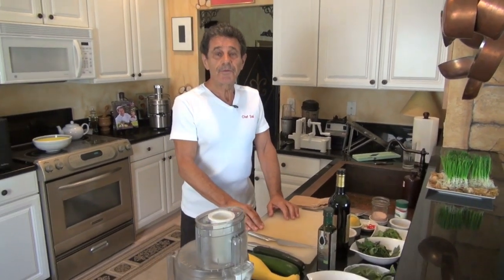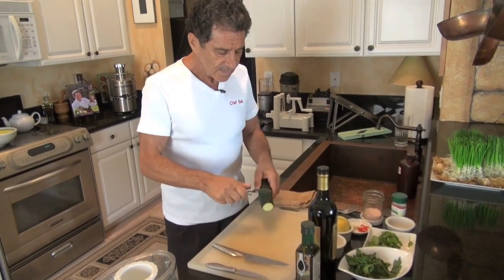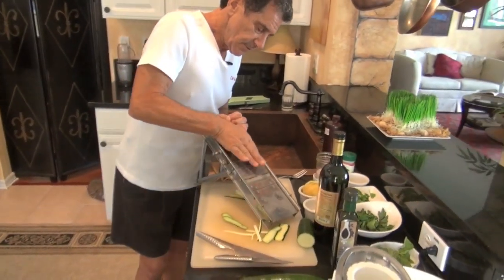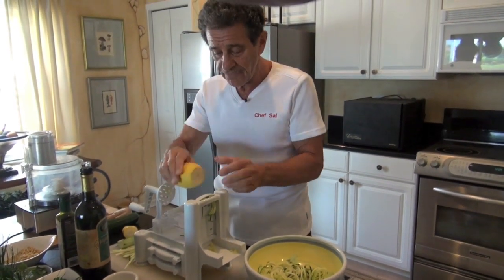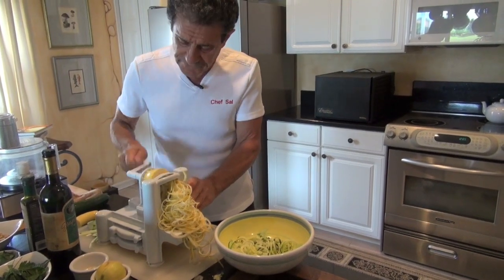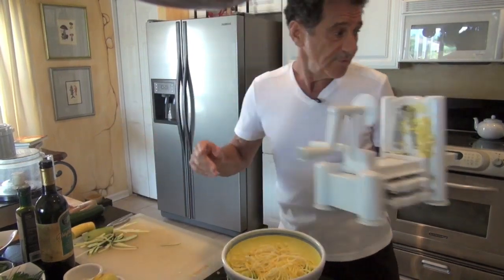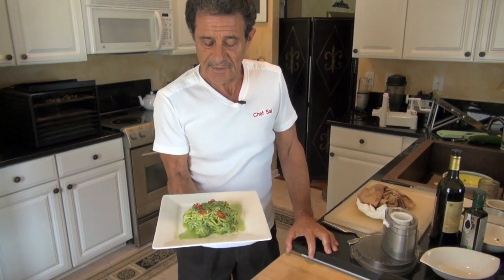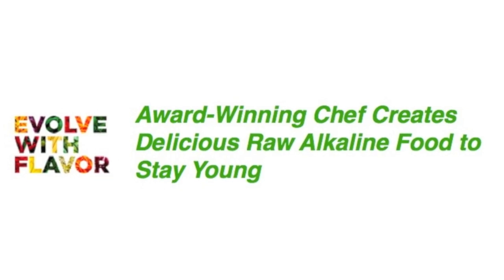A CREATIVE MASTERPIECE - Roasted Raw Alkaline Spaghetti and Pesto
For 6 FREE Recipes from Chef Sal's Book and More, please visit ...

Chef Sal decided to put this professional video together one afternoon. This Raw Spaghetti using Zucchini, Squash, and Chef Sal's brilliant add-ons is really fantastic.

This is his BEST video yet, in my opinion